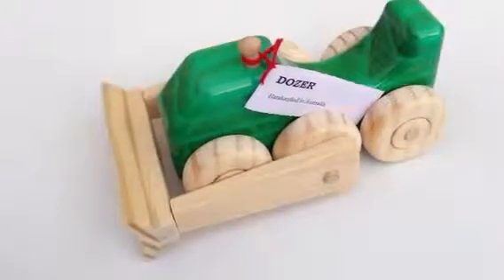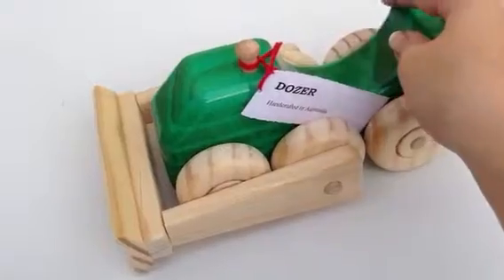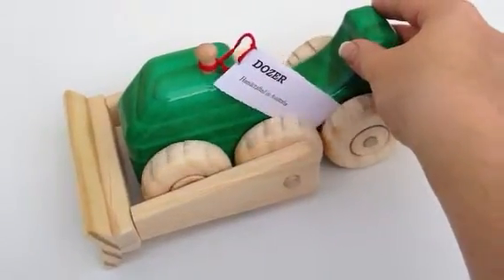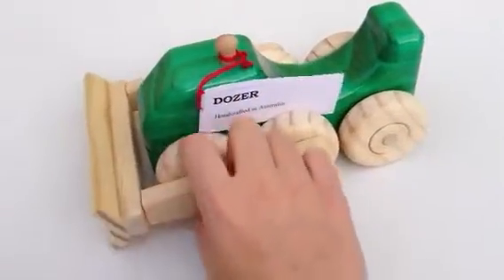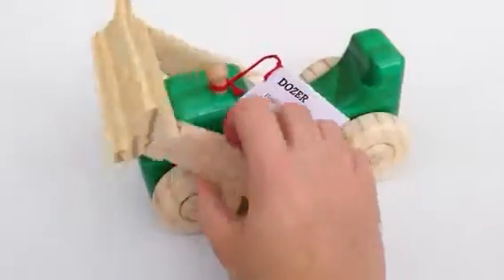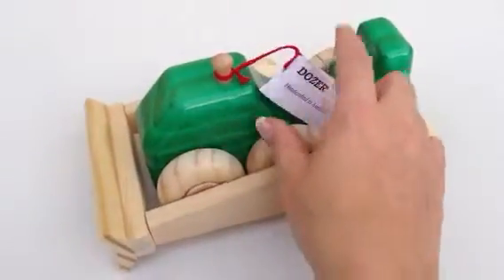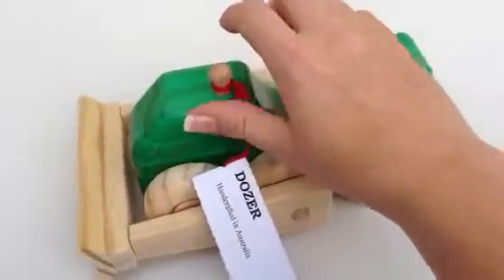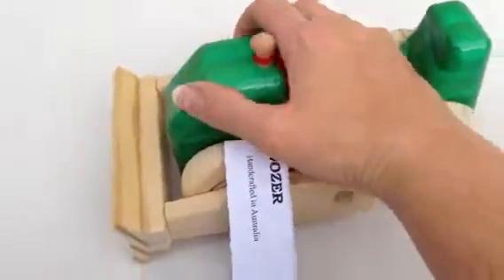Handmade wooden dozer